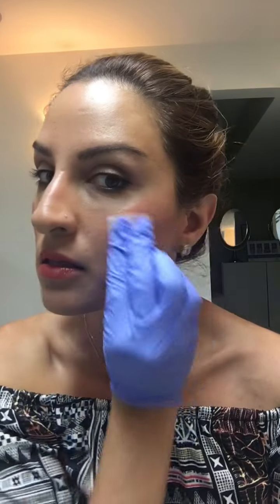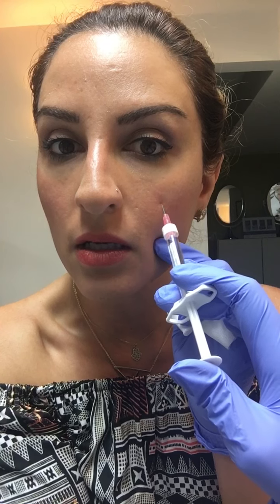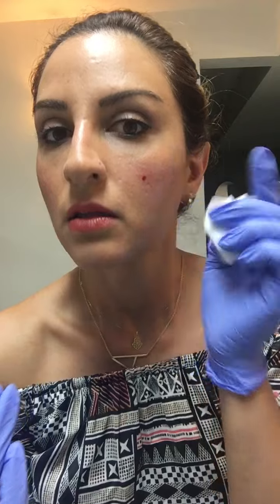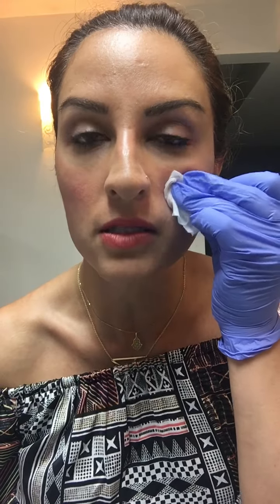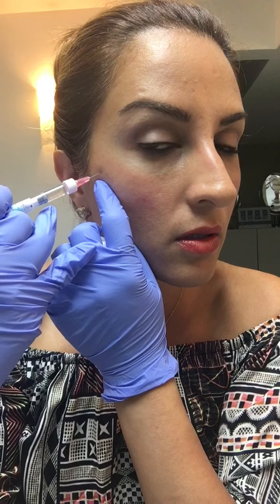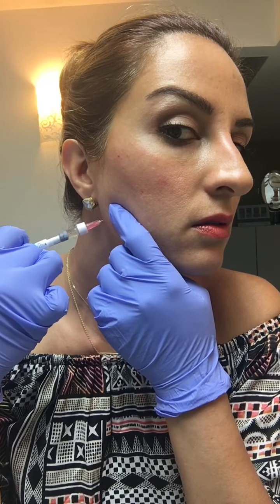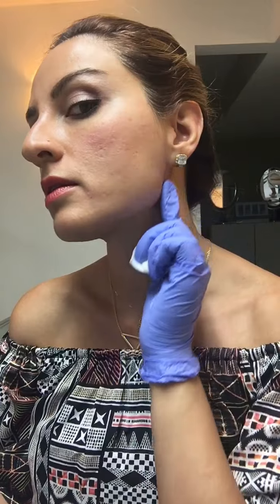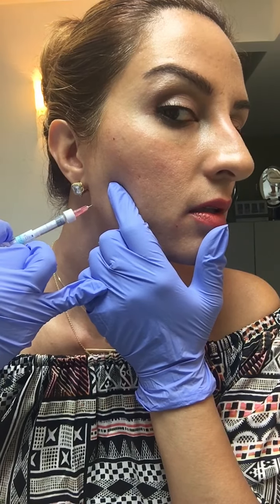Cheek and Jaw Lift/Enhancement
I'm a double board certified nurse practitioner with over 4 years experience in medical aesthetics. I own my own practice and do most all of my own injections. My approach is natural - to simply enhance what you naturally have and prevent aging as best as possible. Here I use restylane lyft to lift my cheeks and enhance my jawline. Full results will show in about 5-7 days and I'll post another video to demonstrate results.